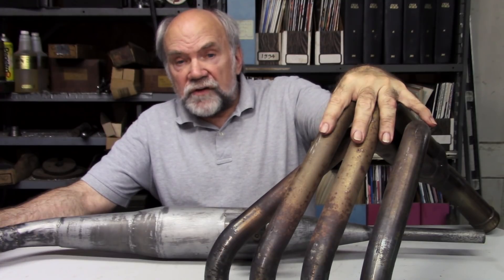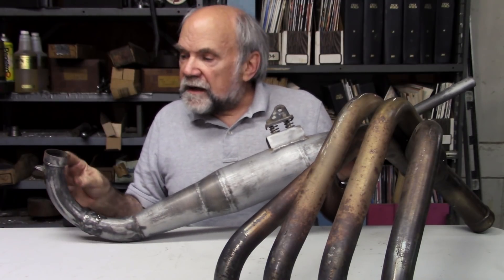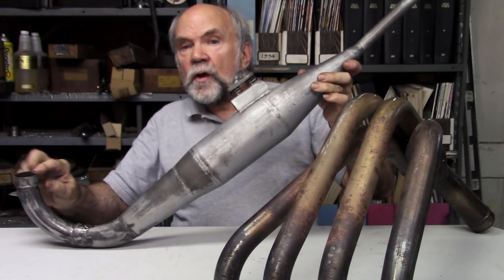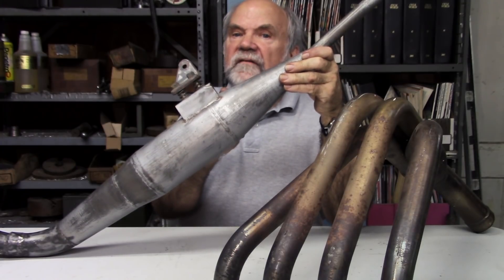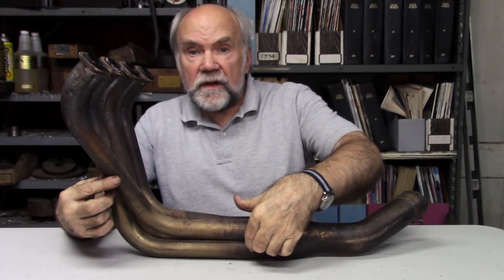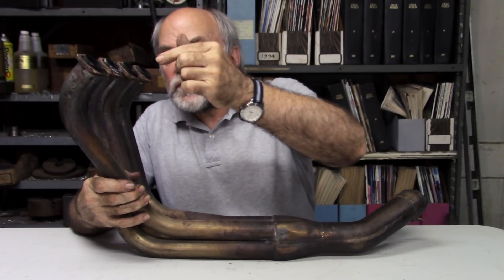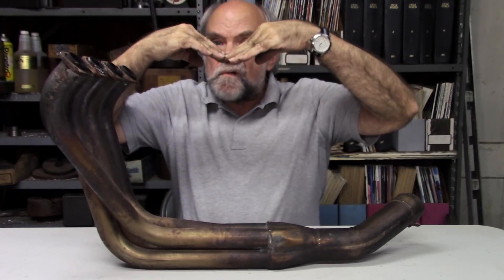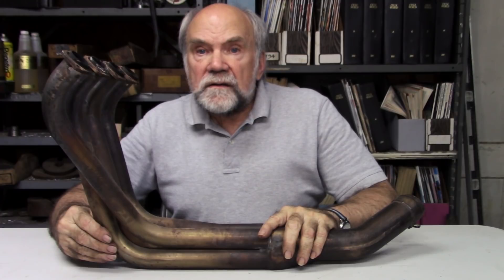How Do Motorcycle Exhaust Pipes Work?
Exhaust-pipe design greatly influences engine performance, as Cycle World’s Technical Editor explains in this video.

Instead of talking about stress concentration leading to cracks and failure, I'm going to talk about how things work when things are just fine. In this case, exhaust pipes. What we hope to accomplish with a correct design is to convert some of the otherwise-wasted exhaust energy coming out the exhaust port or exhaust valve into something useful for making power.

Years ago, the late Gordon Jennings in his little book, Two-stroke Tuner's Handbook, explained how a two-stroke pipe works, and it still works the same way. When the piston begins to expose the exhaust port, a pulse of high-pressure gas—80 to 100 psi—enters the pipe. It travels at the local speed of sound, which, because the exhaust gas is very hot, is very high, like 2,700 feet per second.

When it encounters the widening part of the pipe, the exhaust gas can expand somewhat. When it does, it sends a wave of expansion back to the cylinder. So the whole time the exhaust pulse is traveling down this widening part of the pipe, it is continually sending back a low-pressure signal. Upon reaching the cylinder, it increases the pressure difference across the transfer ports and helps pump fresh charge into the cylinder from the crankcase.

During the time no action is required, the pressure wave travels down a center section of constant diameter. Meanwhile, back at the engine, the piston has reached bottom center and is starting back up on compression. It closes the transfer ports but the exhaust port is still open. The rising piston may push fresh charge out the exhaust, thus wasting it. But a converging or reverse-cone pipe sends back a wave of positive pressure.

That wave arrives in the cylinder just as the piston is about to close the exhaust port, and it pushes any fresh charge lost into the exhaust port back into the cylinder, the piston closes the port, and compression continues as the piston rises. So a two-stroke pipe is an air pump; it helps the pumping of the engine. Normally we think the crankcase in a two-stroke pumps fresh charge into the cylinder, but it gets a lot of help from the pipe.

In the four-stroke case, the pulse of pressure—again, maybe 100 psi at full throttle—travels at the local speed of sound down the header pipe until it reaches a junction, where it joins one of the other two headers. That’s a point of expansion. Wherever there is a point of expansion, a negative wave of pressure is reflected back up the pipe. If the engine is operating at the designed rpm for this effect that low pressure will arrive in the cylinder during overlap.

This negative wave arrives just in time to draw out the exhaust gas that is sitting above the piston at top dead center. That low pressure propagates across to the intake valve and starts the intake process early, before the piston has even started to move down. So, in effect, this pipe is advancing the occurrence of some intake by sending back a negative wave. In the rpm range at which this effect is designed to operate, it boosts torque.

At some lower speed, instead of being a negative pressure wave with its beneficial result, the wave is positive, which blows more exhaust gas back into the cylinder, into the intake pipe, and even into the airbox. This produces the dreaded “flat spot.” All you can do is convert from one type of pipe, a 4-into-1, into another, a 4-into-2-into-1. That provides a second negative point of expansion, which can cancel part of the positive wave.

So the flat spot is filled in, maybe not completely, but it’s not a place of no return, thereby increasing acceleration. When I realized this is how a 4-into-2-into-1 worked, I walked around the garage area in Daytona looking for a 4-into-1. I didn’t find a single one. Every four-stroke racing at Daytona that year was using a 4-into-2-into-1 because it improves acceleration by keeping torque high most of the time.